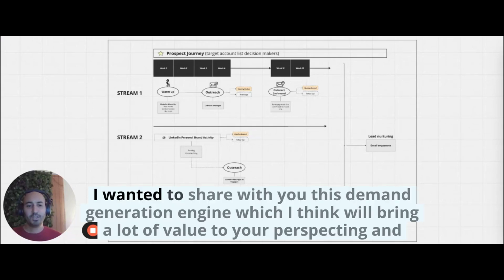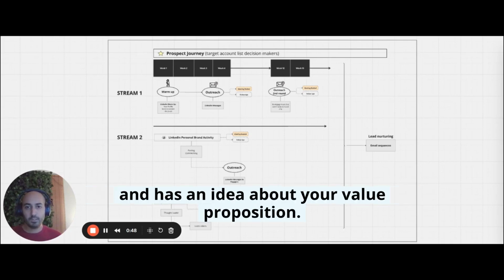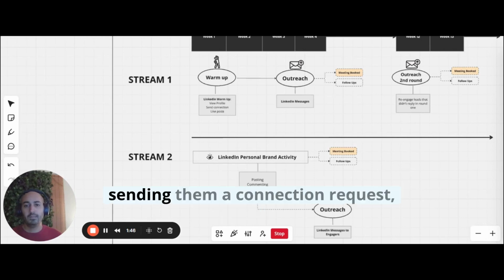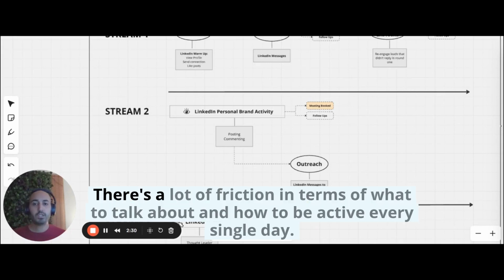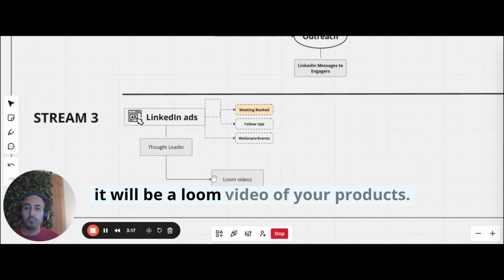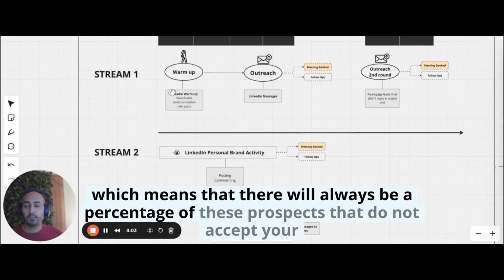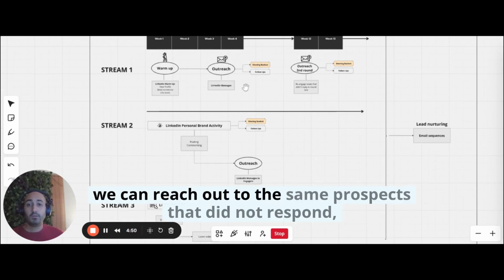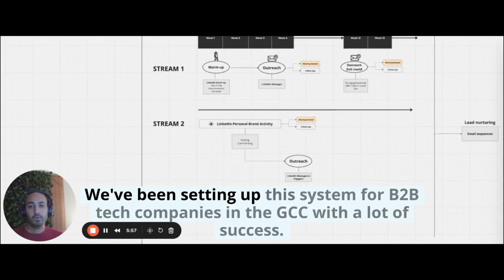The Modern Demand Generation System - bluepencil.ae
In this video, I’m excited to share a demand generation engine that can significantly enhance your prospecting and sales pipeline. The system is mostly automated and focuses on nurturing prospects over a two-week period through three synchronized streams: outbound messaging, personal brand activity on LinkedIn, and targeted ads. I encourage you to consider how this approach can help maintain brand visibility and engagement with prospects, even if they don’t immediately accept connection requests.